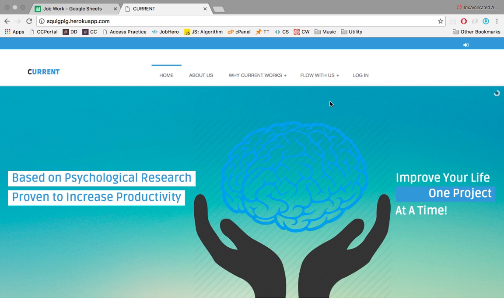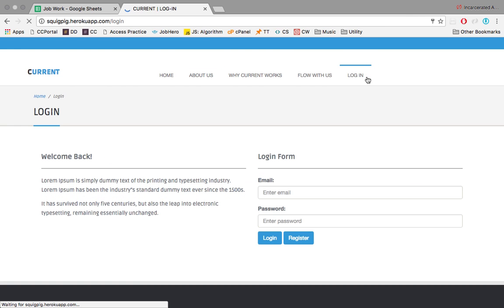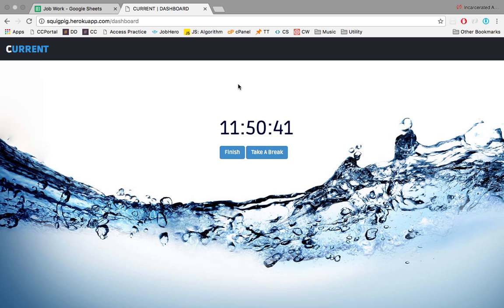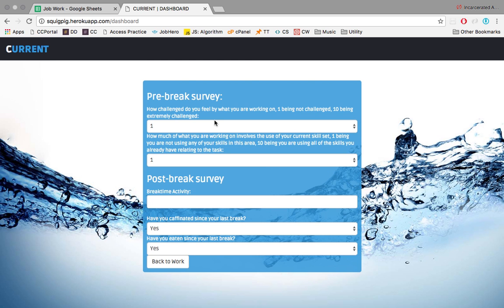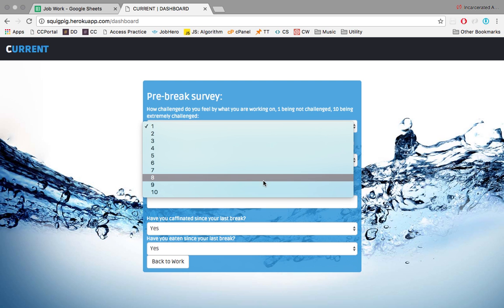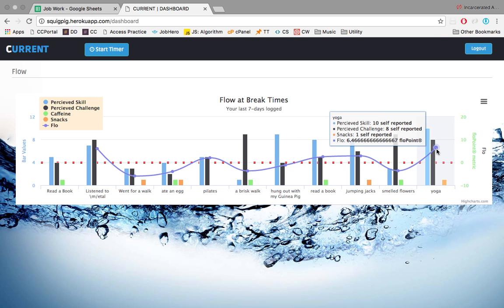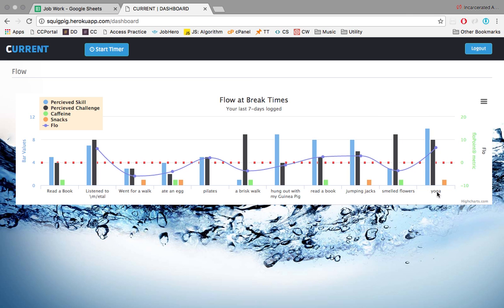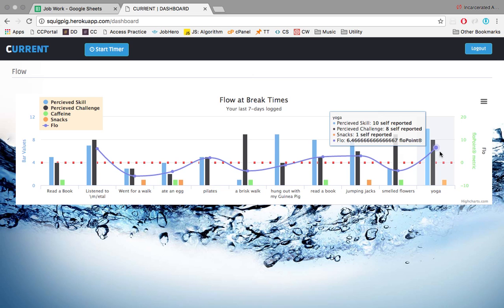Current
a Full Stack app made by 4 students in four days.

Current was brought into the world by Charlotte Taylor, Adam Belliveau, Nate Farnsworth, Brendan O'Keefe while they were students at Code Craft School of Technology. This site was born in four short days thanks to a multitude of coffee and all the whiteboarding space that Code Craft has to offer.

It utilizes Javascript, Node, MongoDB, and HighCharts.js.

The theme of the hackathon was to create an educational tool. Current's goal was to meter people as they spend the day working on a project. Users self-report when the eat, take breaks, have coffee, and Current takes that data in. When there is enough data the user sees a chart of when they were in their most productive work-flow and the circumstances that lead up to it.

Current is an idea that is based off of many previously-researched concepts and is backed by a plethora of research. We developed this idea because we think that this is an app that anyone can benefit from and truly better their life satisfaction.

We want to thank Code Craft for the pizza, working space, all the whiteboards, Erty & Sarah for their support and one another for not killing each other when someone broke something/the app crashed/scope was too large/tears were shed. Thank you